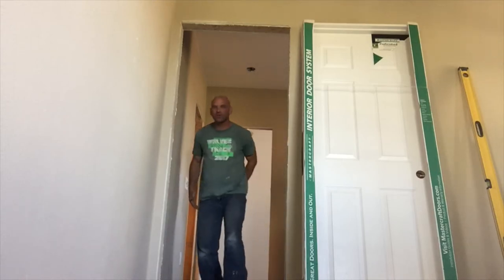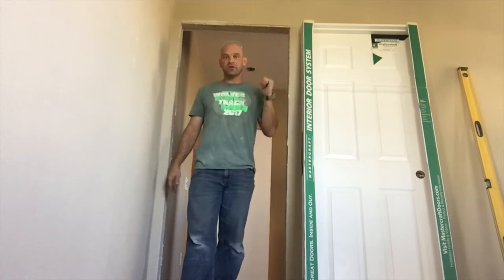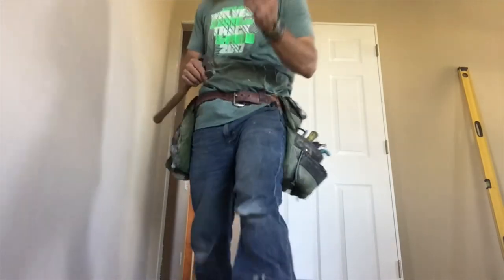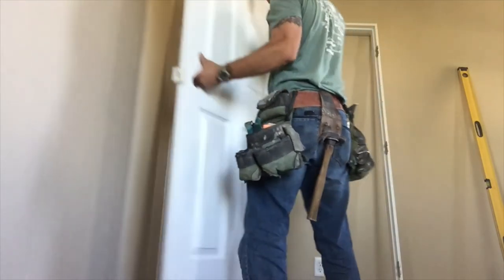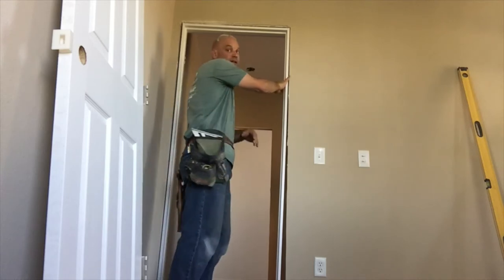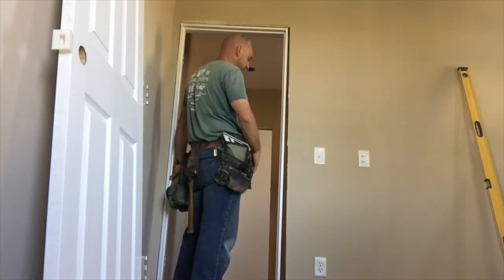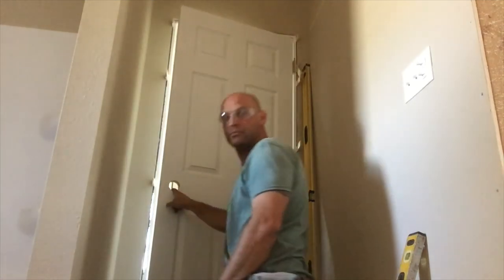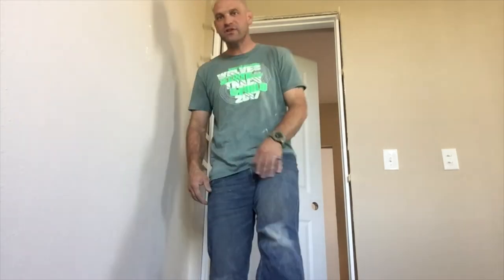How to install an interior door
In this video, Mr. Kongable demonstrates how to install an interior door.

This can be done with screws or a trim nail gun, and on this door, Mr. Kongable chose to use trim screws.

The shim placement is also carpenters choice.  Some carpenters choose to use fewer shims, but Mr. Kongable uses a little more than normal.